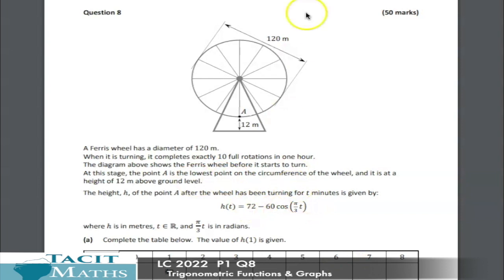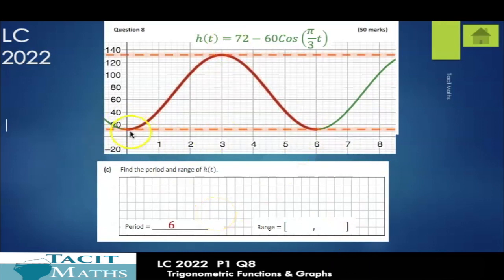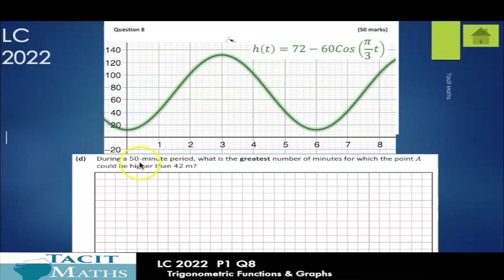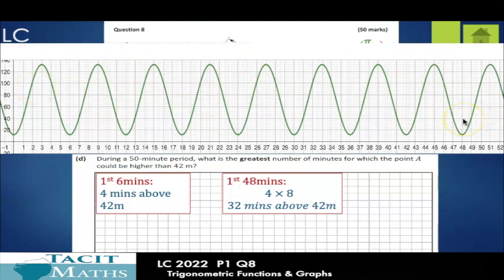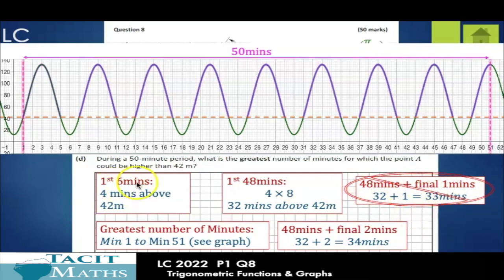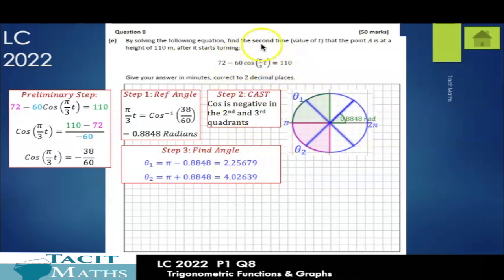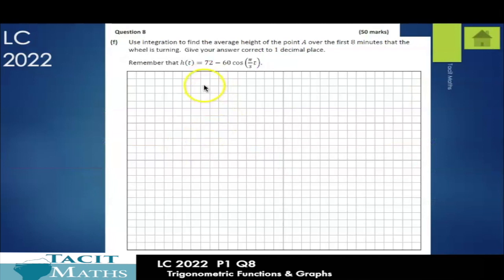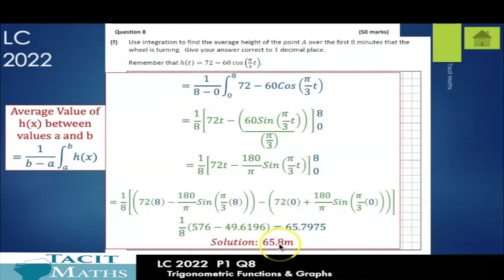LCHL Maths 2022 Q8 Paper 1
Solution to this Part B Trig Functions and Graphs question by a TEACHER WHO MARKED THE LEAVING CERT IN 2022.

Questions:
0:00 Intro
0:35 Q8(a)(b)
1:35 Q8(c)
3:21 Q8(d)
7:40 Q8(e)
11:26 Q8(f)